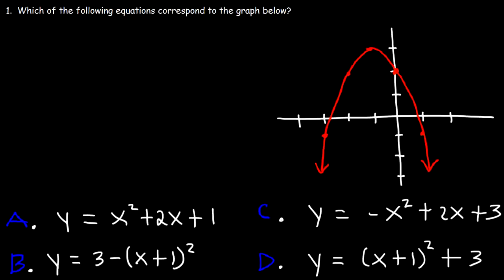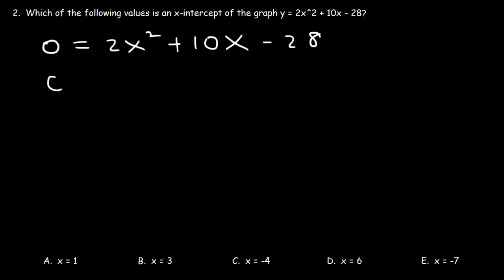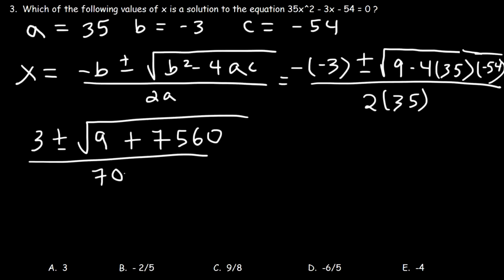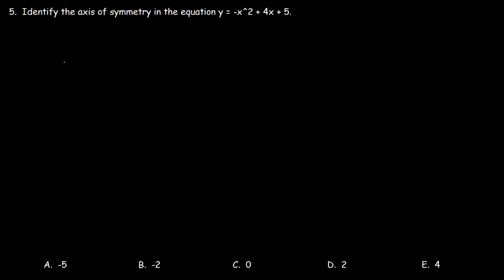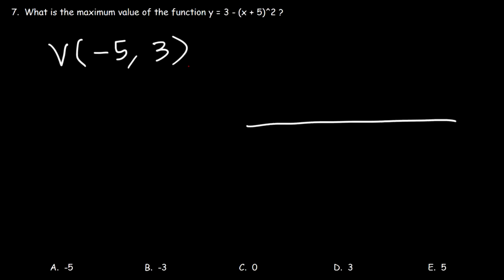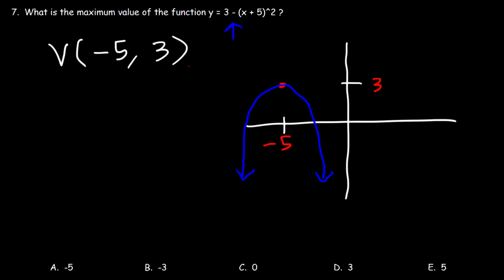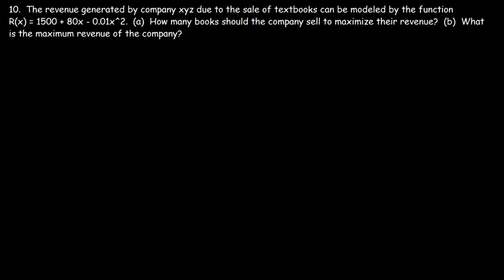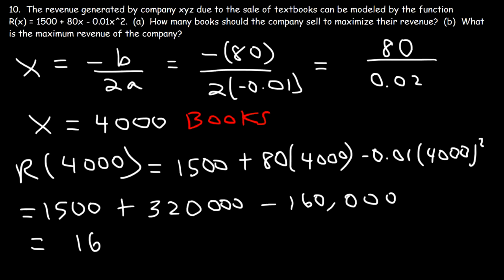Quadratic Equations Multiple Choice Practice Problems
This algebra video tutorial contains plenty of multiple-choice practice problems on quadratic equations.